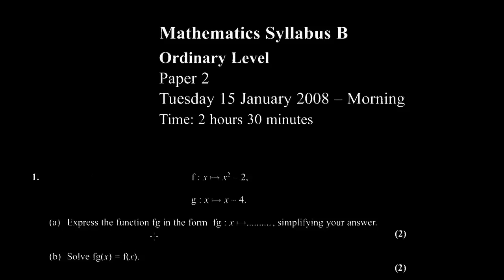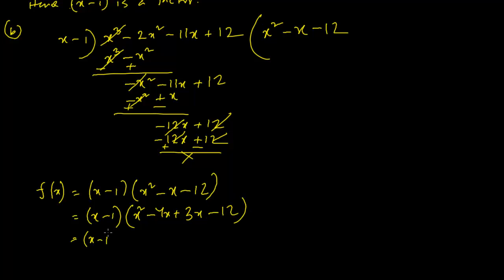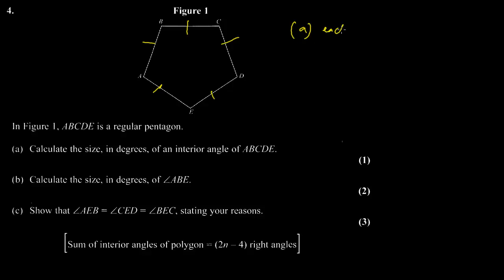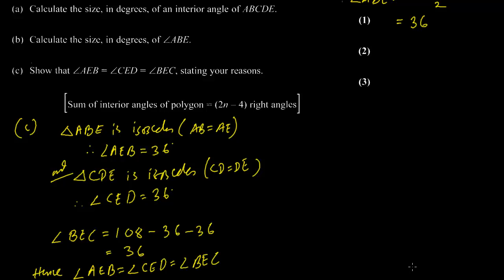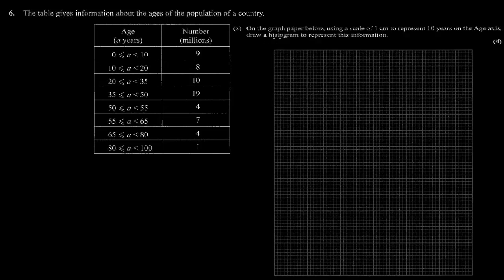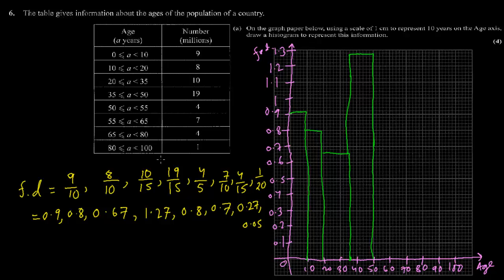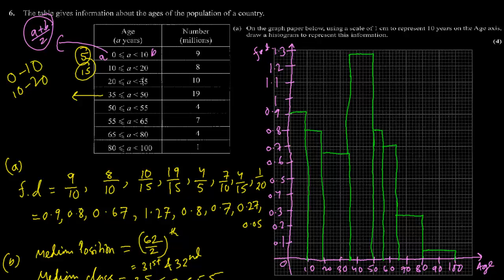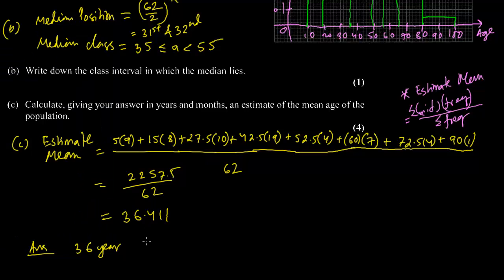MB02 Jan 2008 Part1 (Q1,2,3,4,5,6)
Math B Paper Solved!
#1 Functions
#2 Cubics
#3 Matrix
#4 Geometry (Angles of Polygons)
#5 Geometry (Volume of Cones)
#6 Statistics (Histogram)